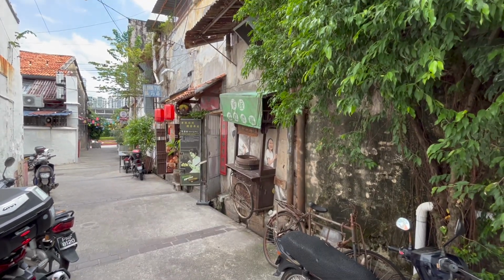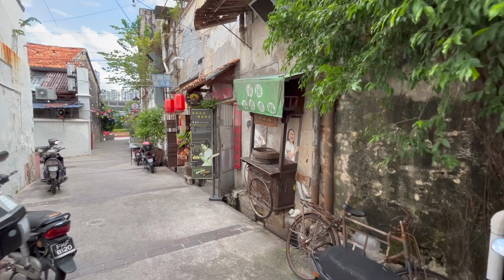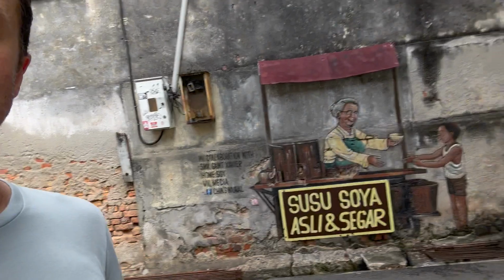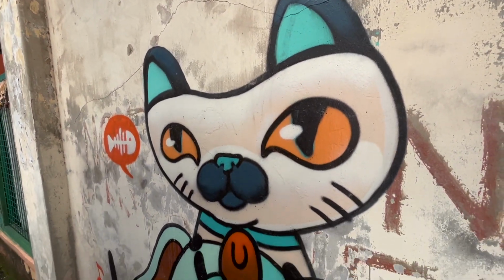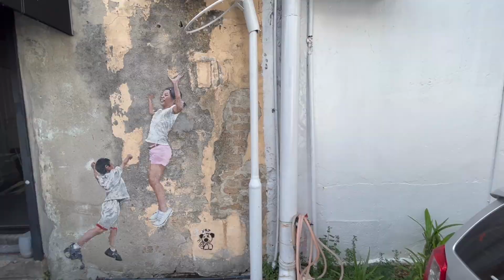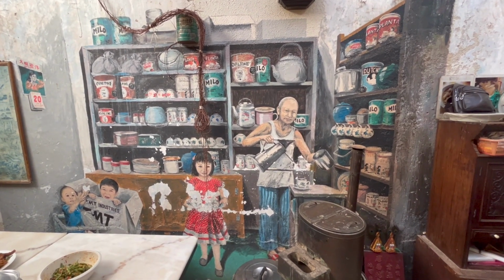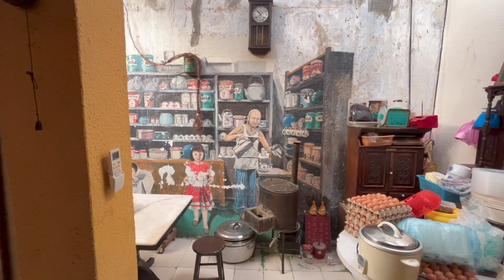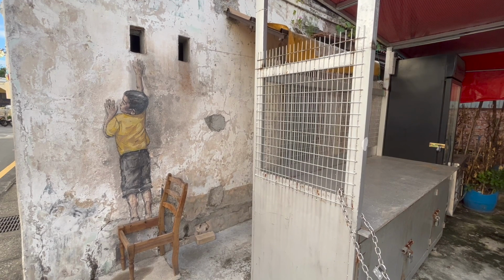Where's Darren? Penang Street Art